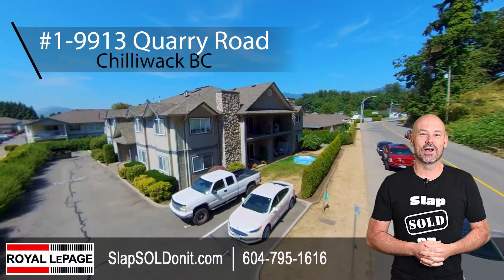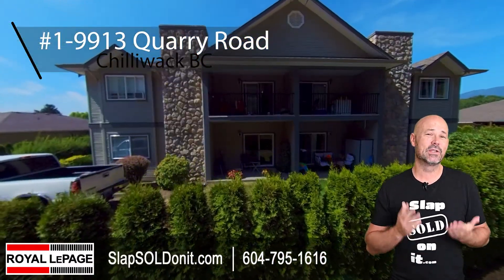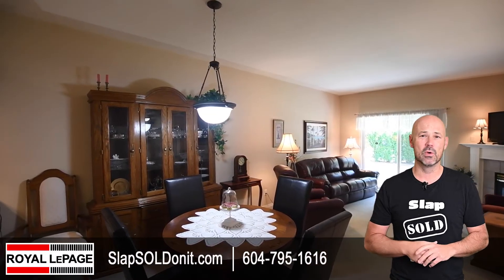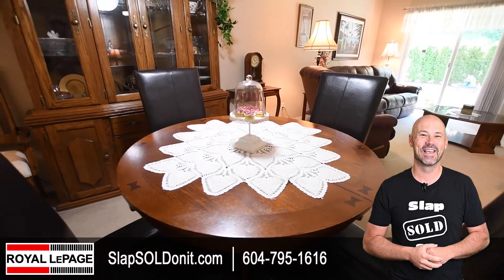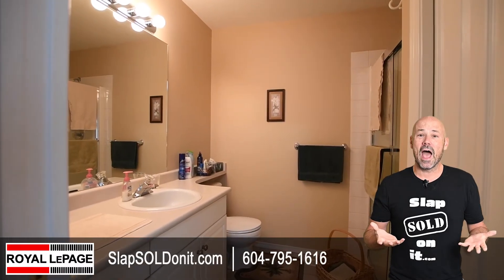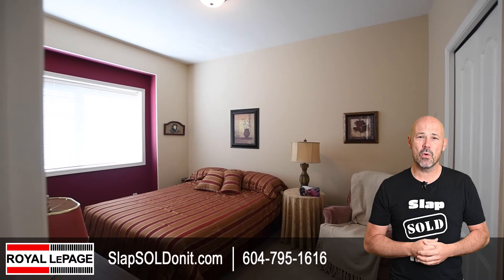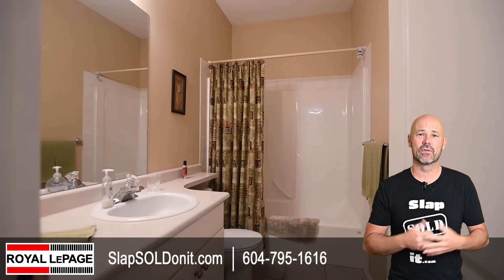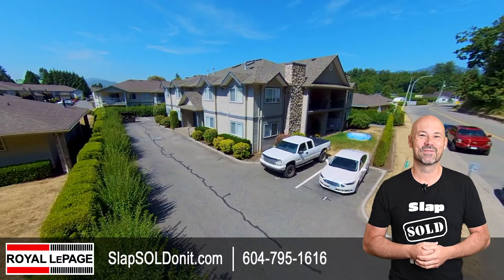#1-9913 Quarry Road - Chilliwack BC